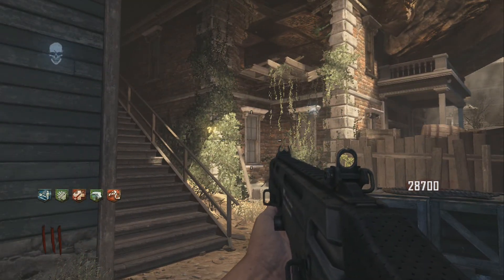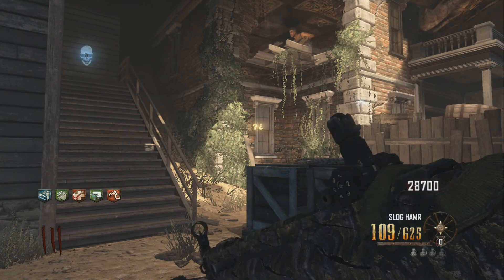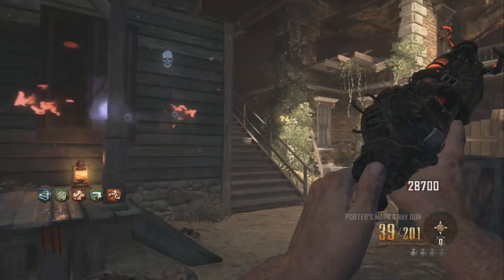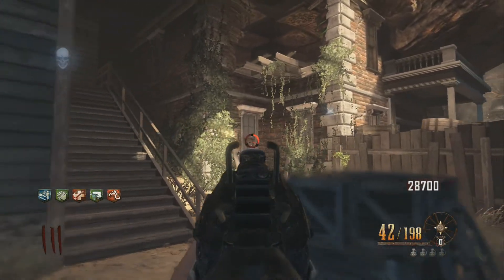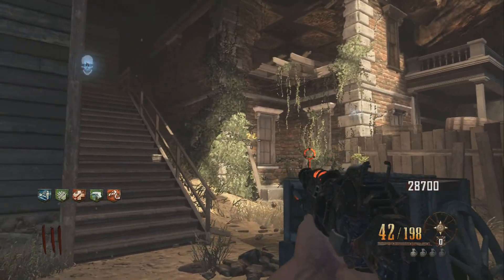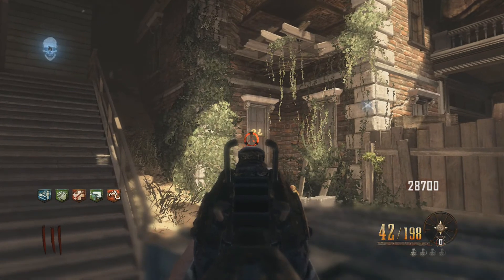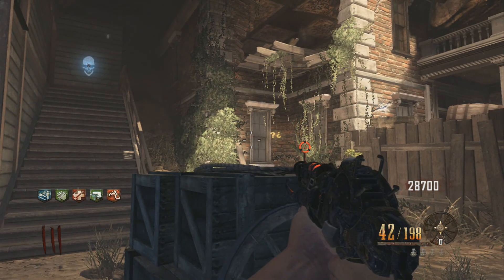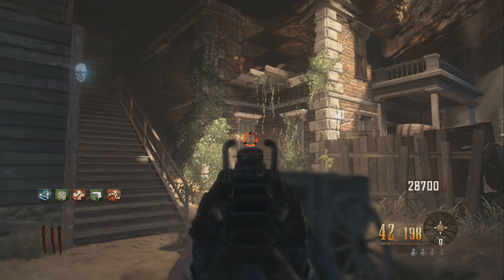How To Make Leroy Get The Box "Buried" (Black Ops 2 Zombies)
In this tutorial I show how to make Leroy locate and bring the randombox to you.